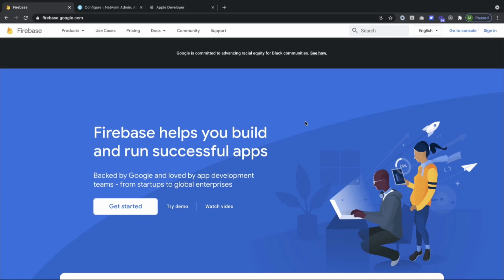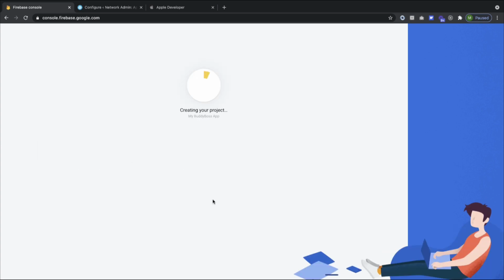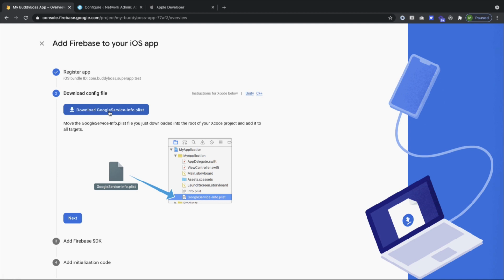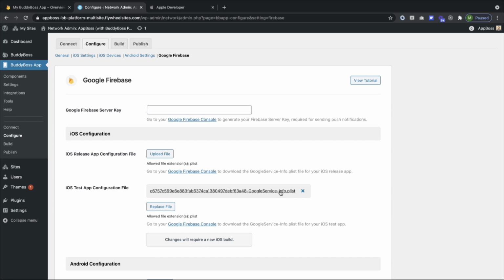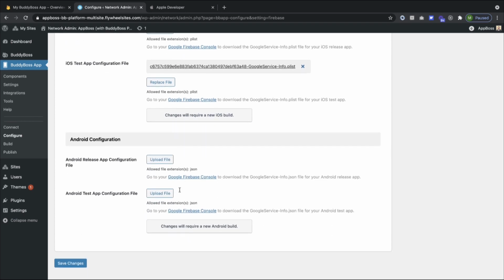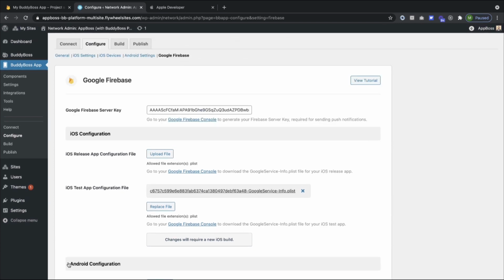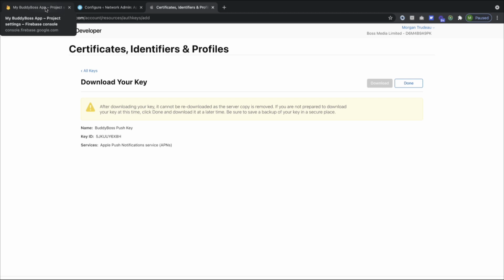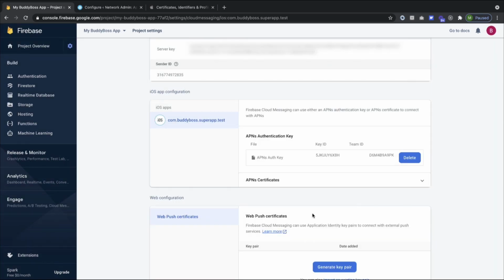How to set up Google Firebase for your BuddyBoss App [Updated] (Archive)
In this tutorial, you will learn how to set up Google Firebase for your BuddyBoss App. Firebase is a free service that is required to enable Push Notifications in your app.